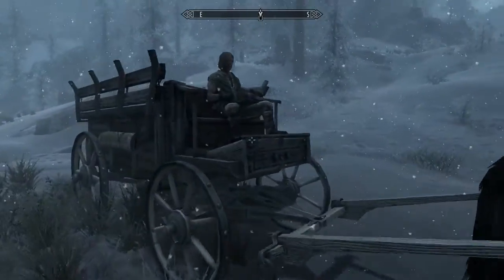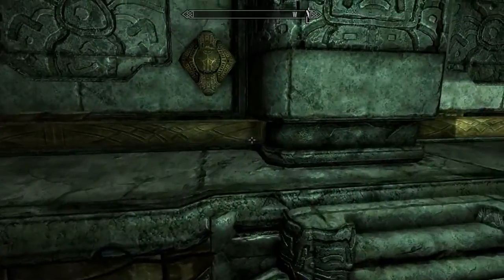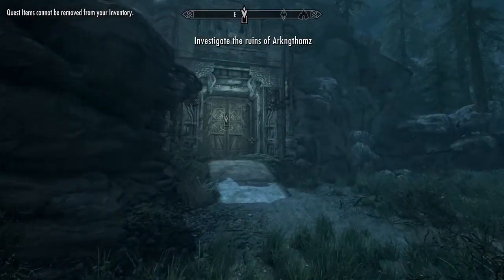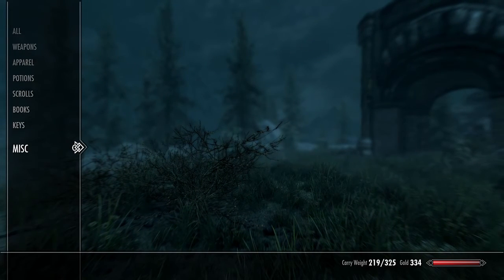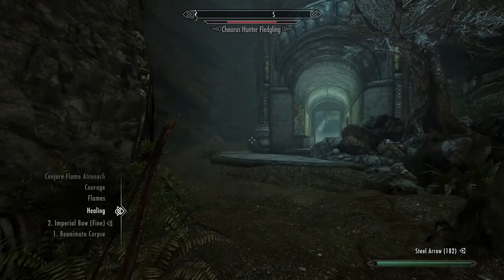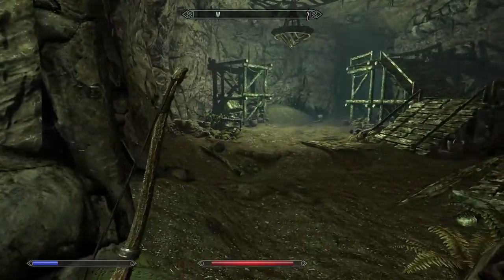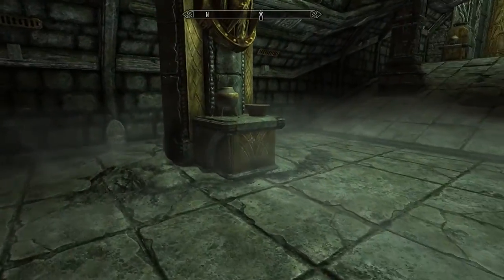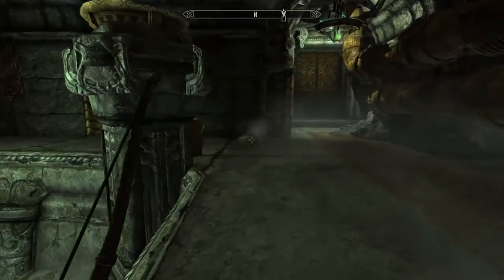Skyrim Ep 5 - Mzulft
(This was added as a bulk change. Sorry if it makes things look strange) Please note that this is my first attempt at recording my streams and uploading them so things may not be perfect. Feel free to suggest improvements

This is a mostly vanilla playthrough however I do have a few minor graphical/gameplay mods installed. Heres a list -